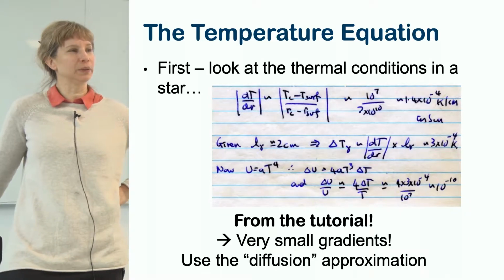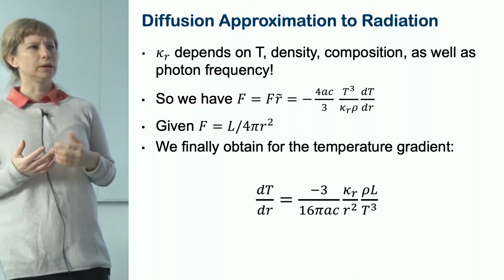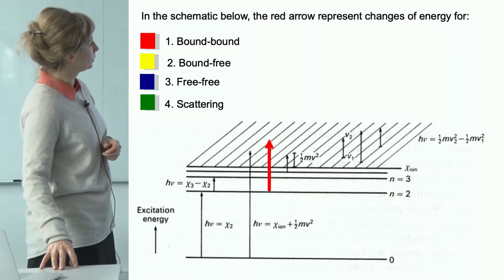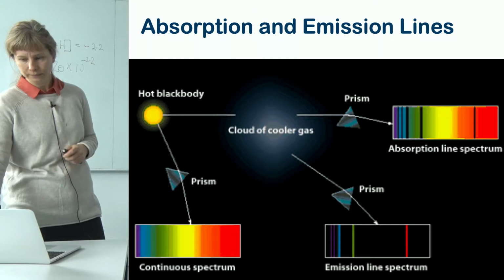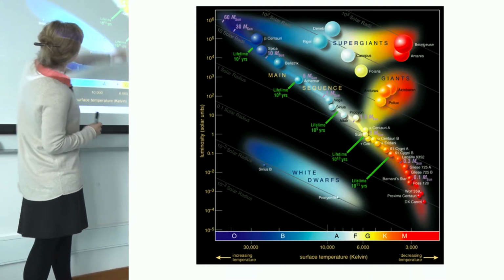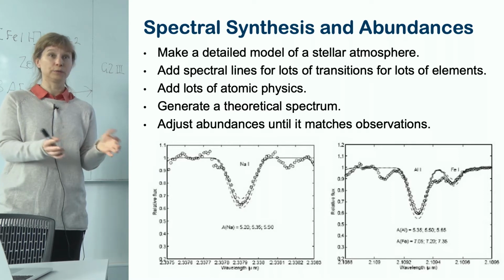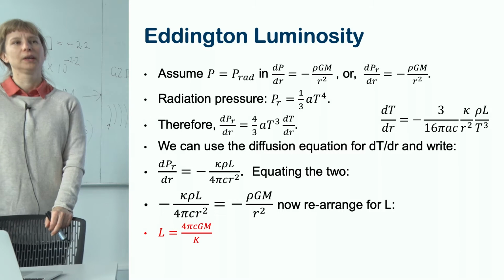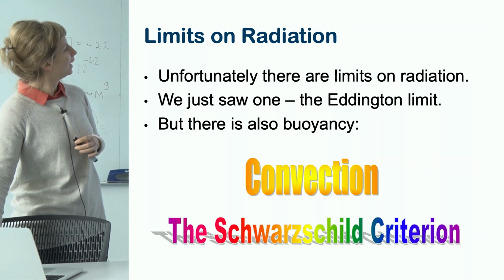ASP3012 Lecture 8 - Stars - Amanda Karakas